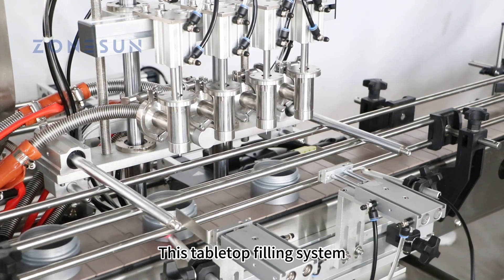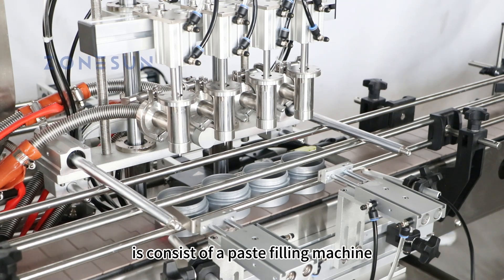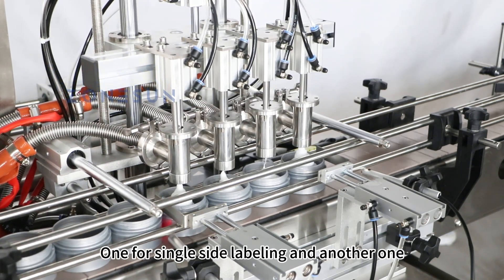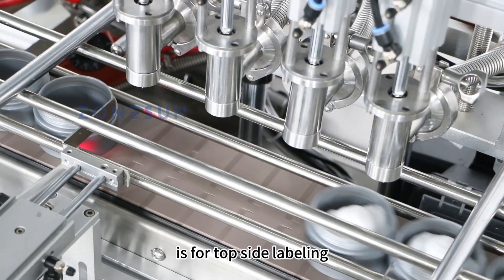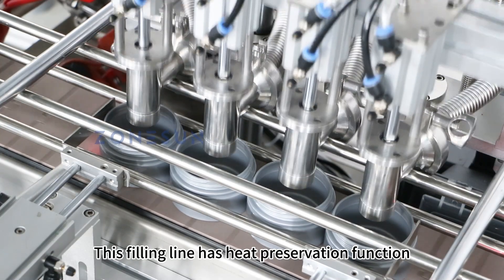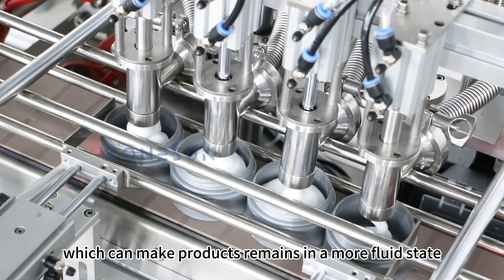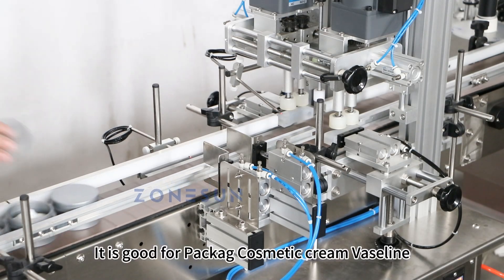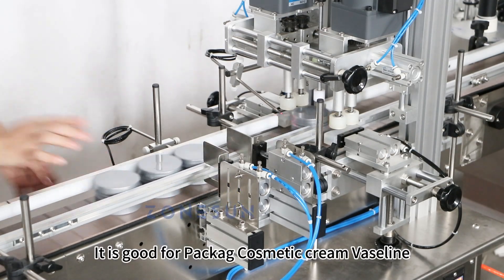ZONESUN ZS-FAL180D9 Automatic Packaging Line Paste Butter Creamy Products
Streamline your packaging process with our Complete Packaging Line. Featuring a Piston Filler, 4 Wheel Capper, and Wrap Around Labeler, this efficient line is designed for creamy products. Fill 4 products simultaneously, cap securely with 4 wheel technology, and apply precise labels.